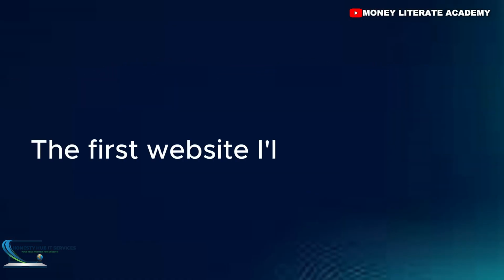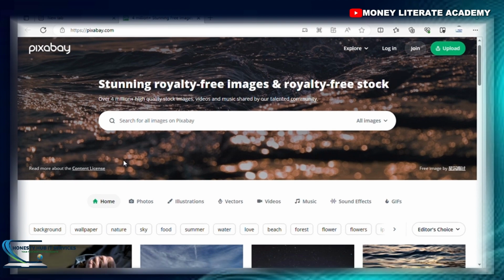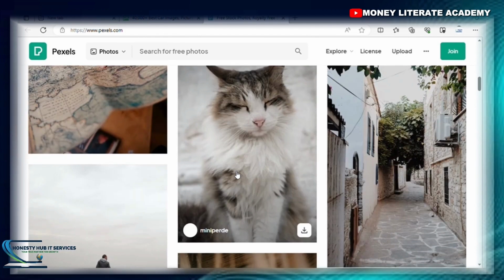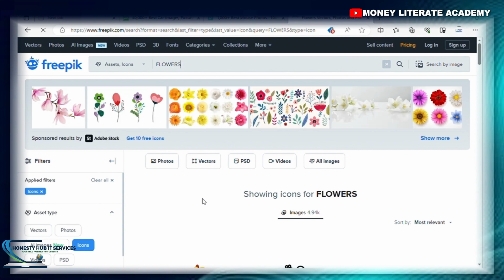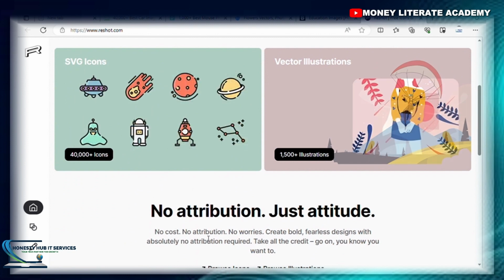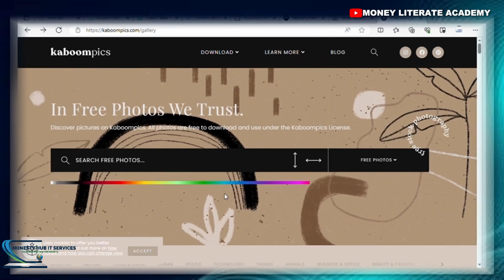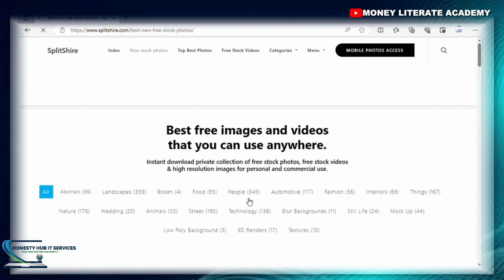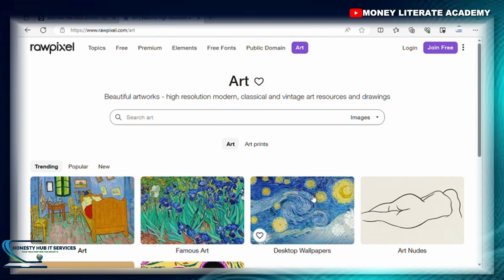TEN WEBSITES TO DOWNLOAD FREE STOCK PHOTOS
Step by step review on ten websites that offer free stock photos which you can download and use in your video production or graphics designing
Here is a link to the sites

We teach so many money making skills, tips and tricks.

video editing apps
video editing